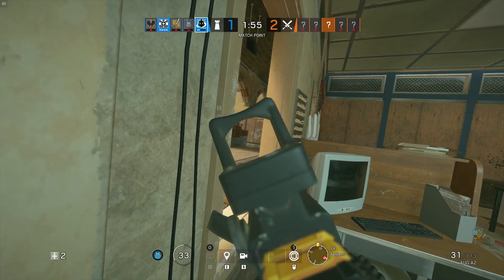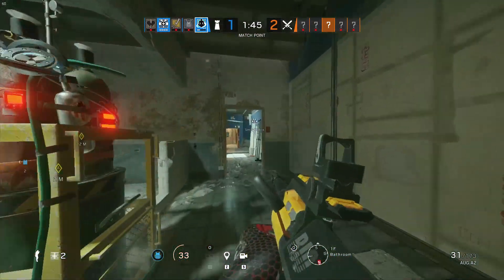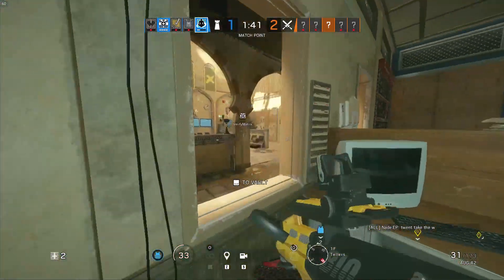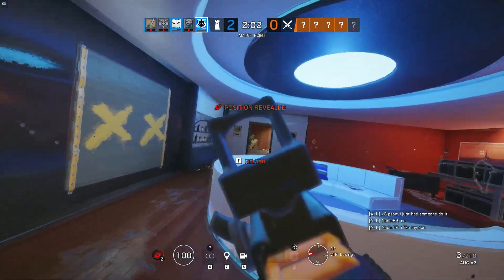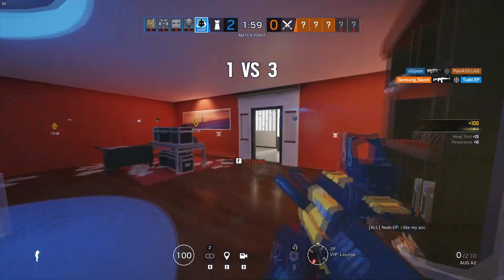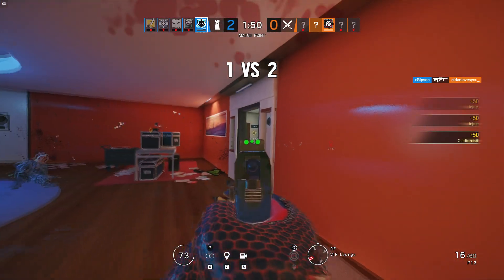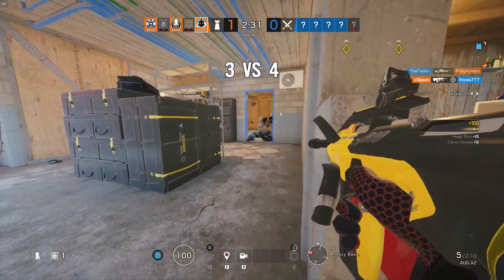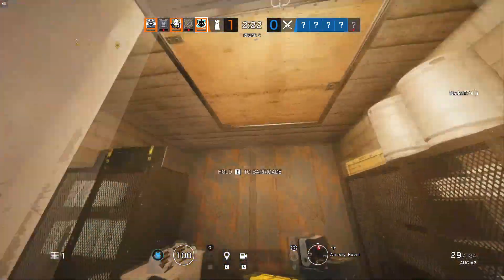HOW TO PLAY WAMAI | RAINBOW SIX SIEGE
Today we take a quick look at the new operator Wamai, and I teach you guys how to play Wamai.

PROFILES
uPlay: xGipson
Battletag: xGipson#1441